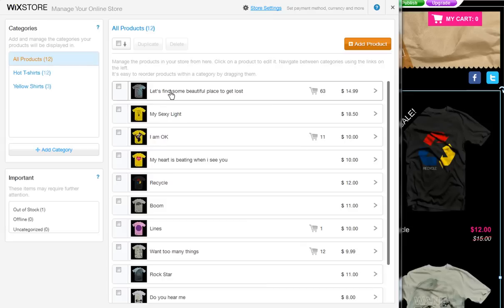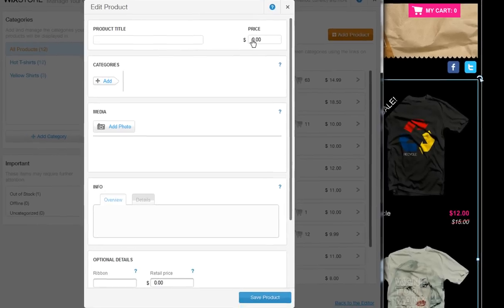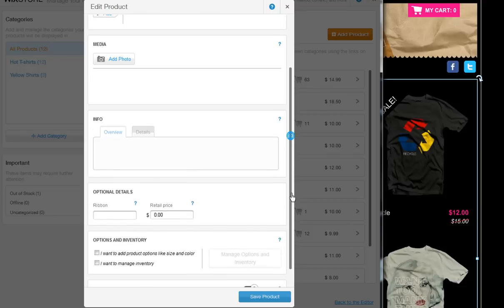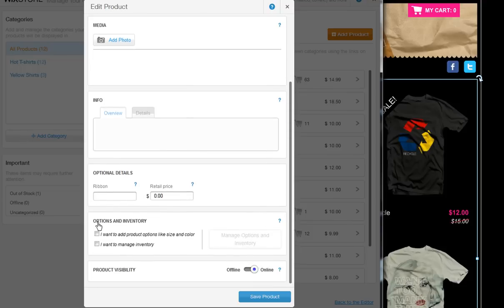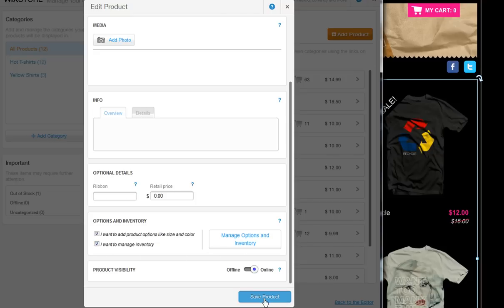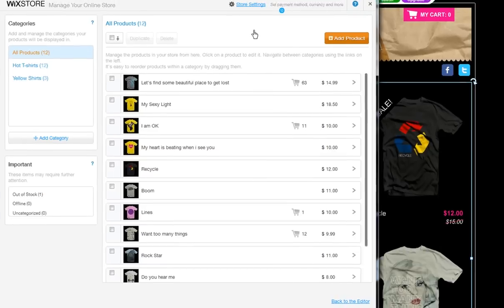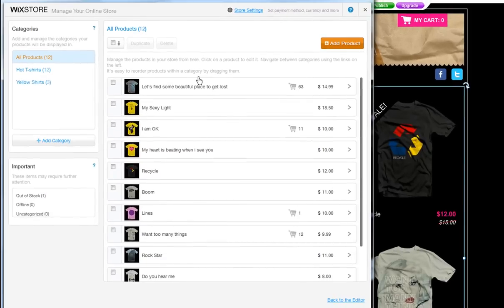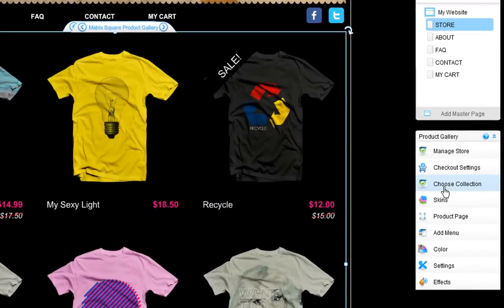How to use the Wix eCommerce Store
Learn how to add an eCommerce online store to your Wix website and customize it! You can keep inventory and add product options like sizes and colors. Start building your own website using the free website builder now! Click the link below to sign up for FREE-